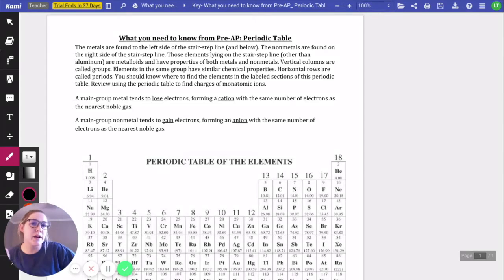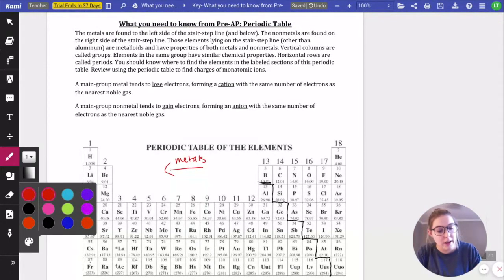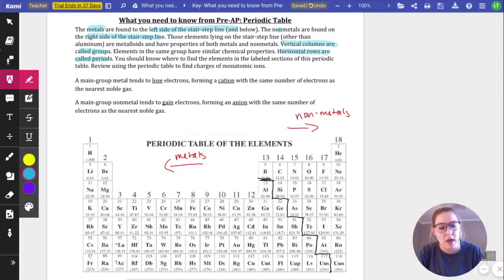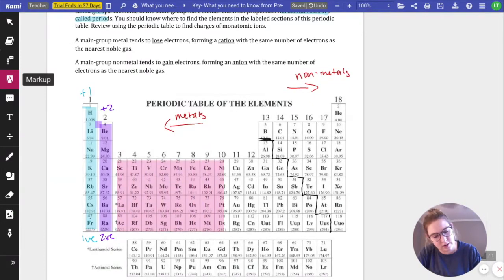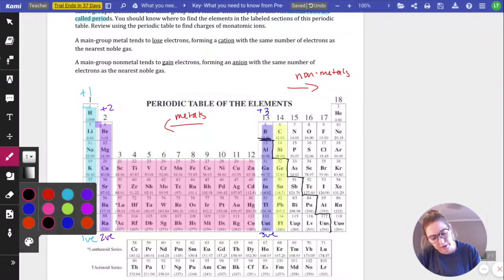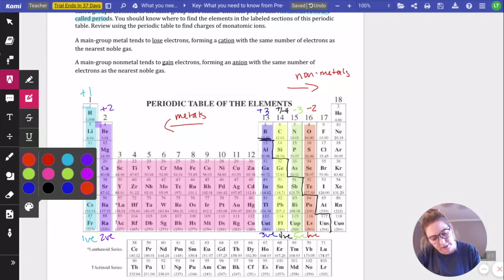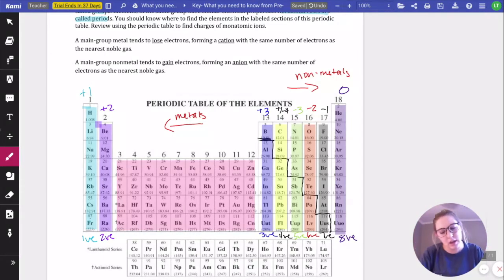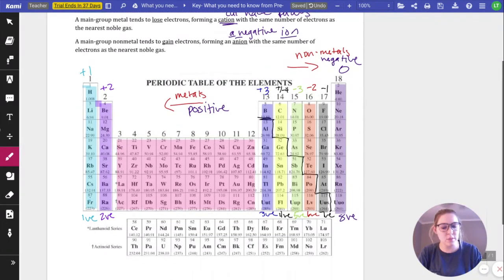What you need to know from Pre AP - Periodic Table